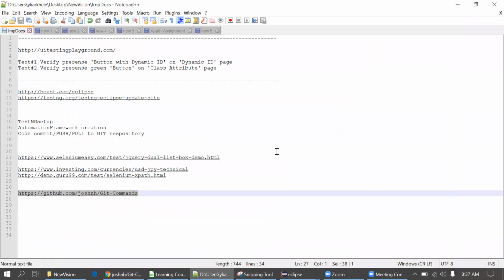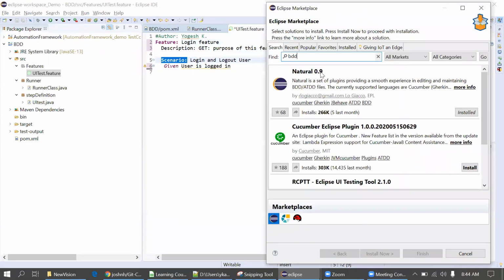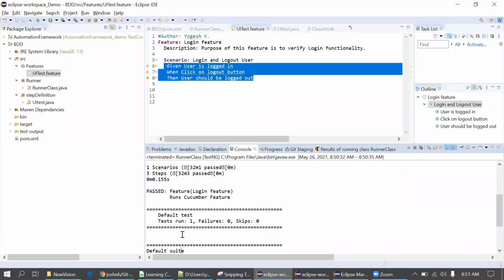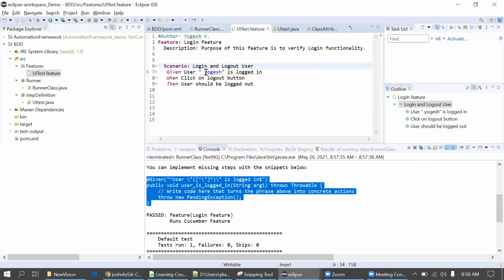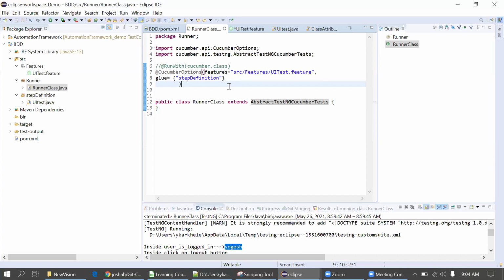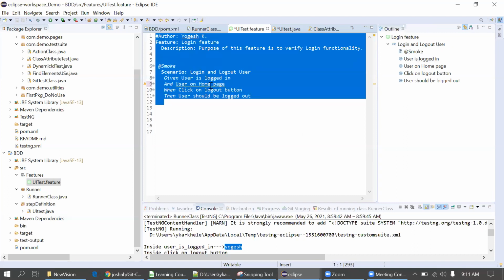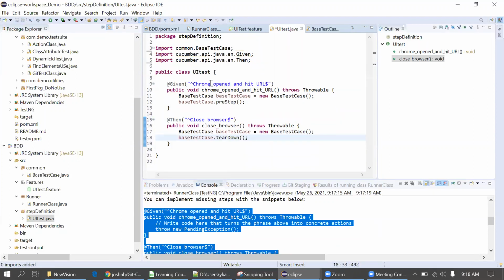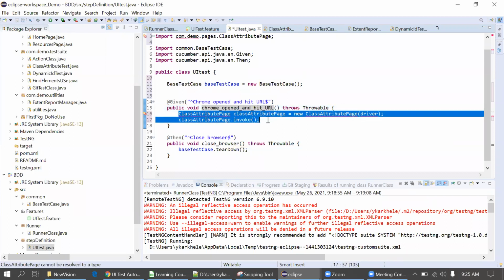Session 22 BDD 1